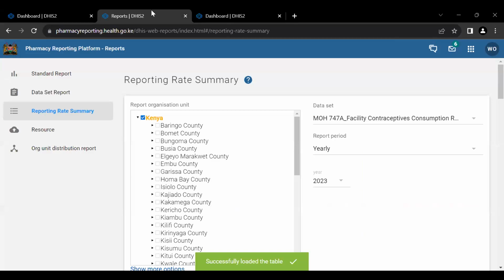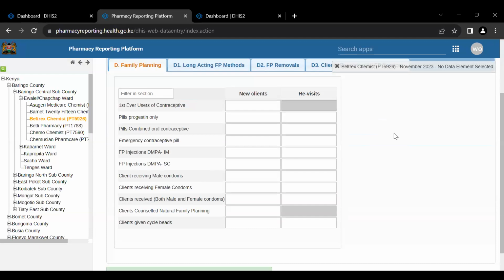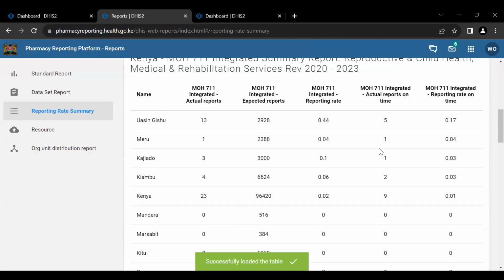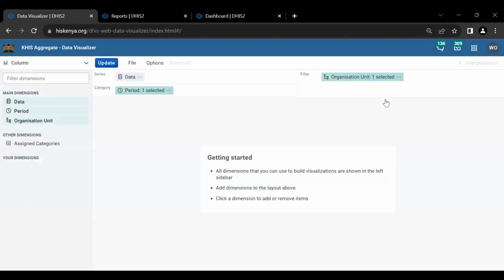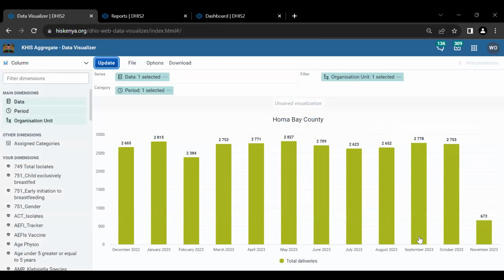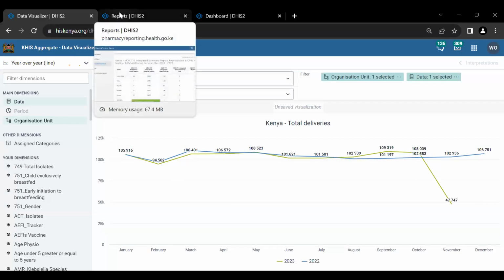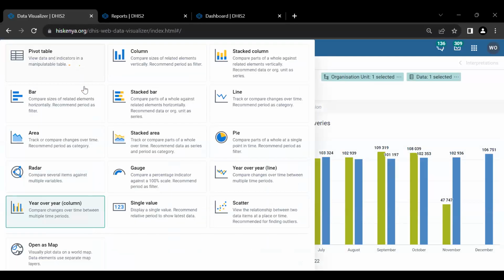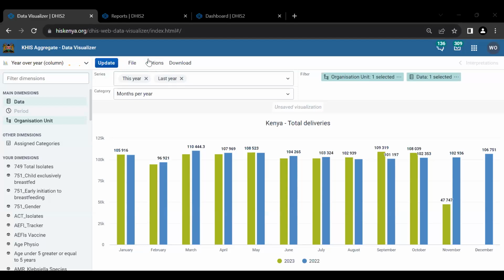Data Visualization by Pharmacists